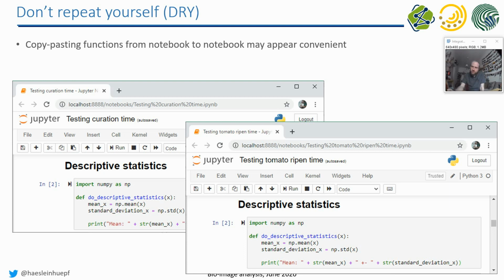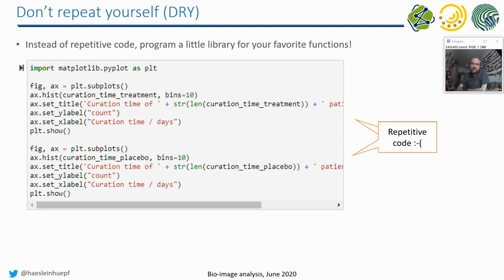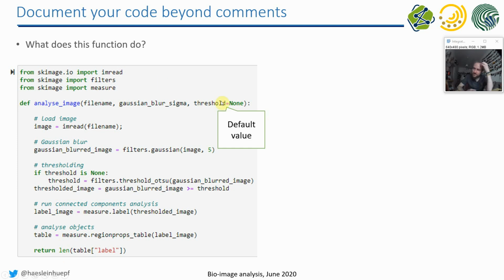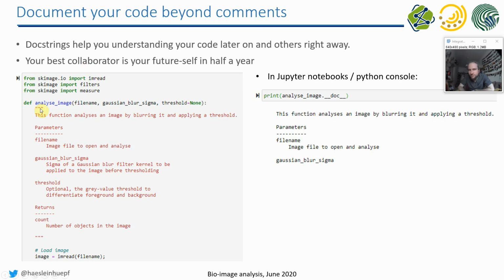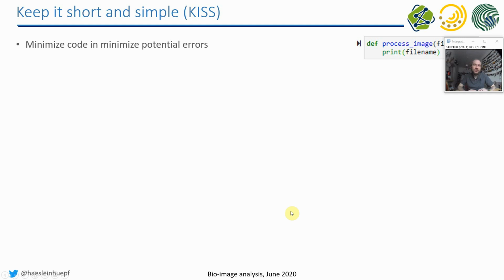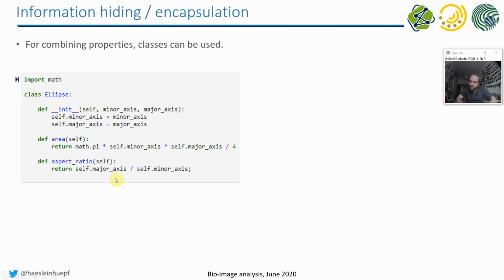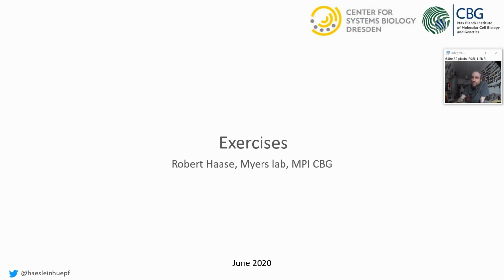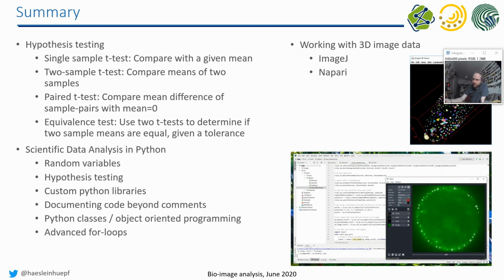11c Writing pythonic code [highres]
Best practices to organising python code and a quick introduction to object oriented programming